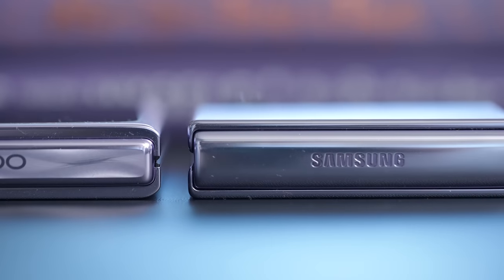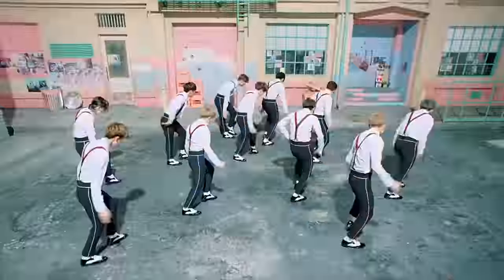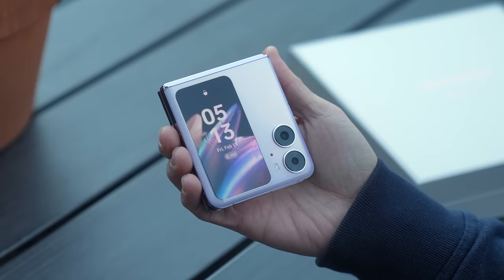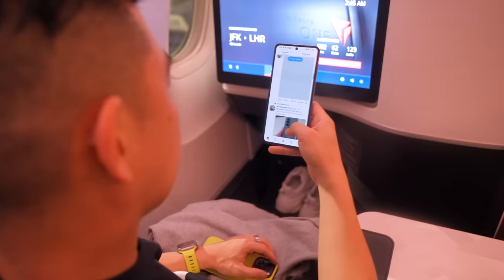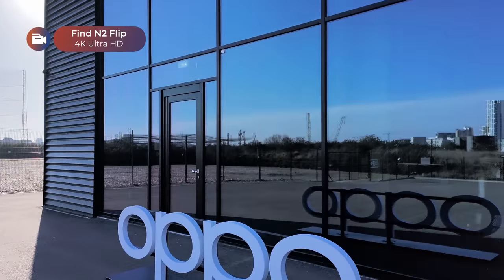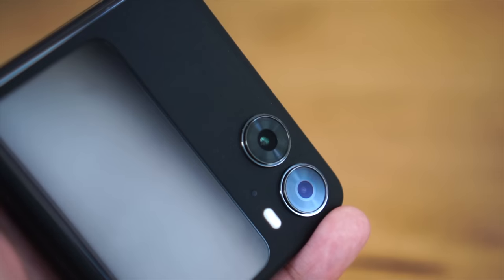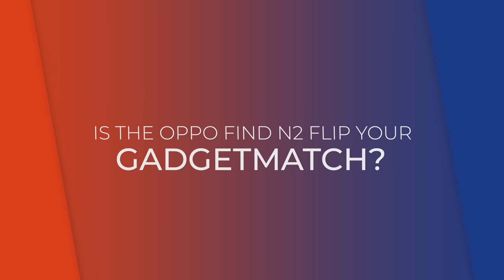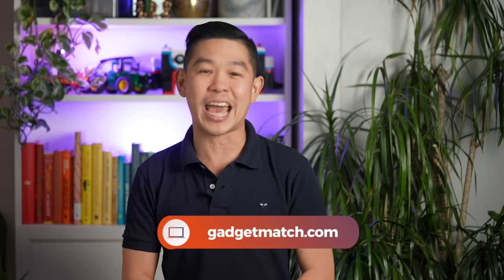OPPO Find N2 Flip Review: The Better Flip?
OPPO takes on Samsung Galaxy Z Flip4 with the Find N2 Flip. Is it any good? What does it do better than Samsung's foldable? We take you on a journey from unboxing the phone, to its launch in London, and back to New York City.

CHAPTERS:
00:00 Intro
00:47 Unboxing
05:07 The Better Flip?
06:15 Flying to London
09:00 Running Out of Juice
09:42 SuperVOOC Charging
10:29 Price Reveal
11:27 Look, Ma! No Crease
12:33 Hasselblad Cameras
14:58 Cover Screen
16:44 Is the OPPO Find N2 Flip your GadgetMatch?